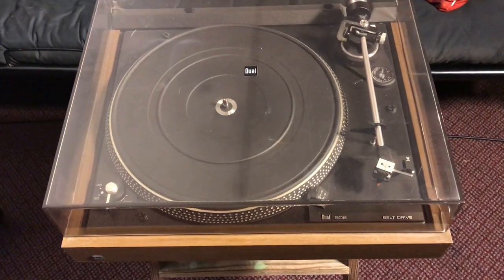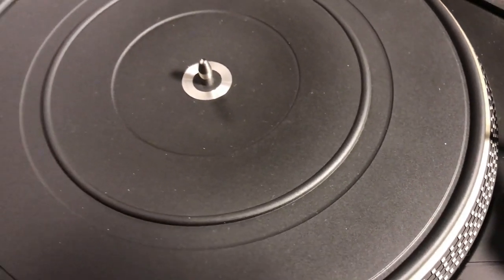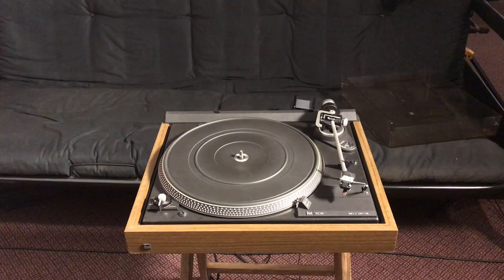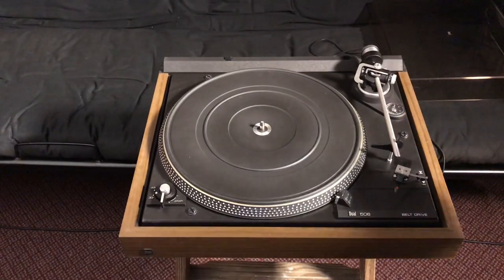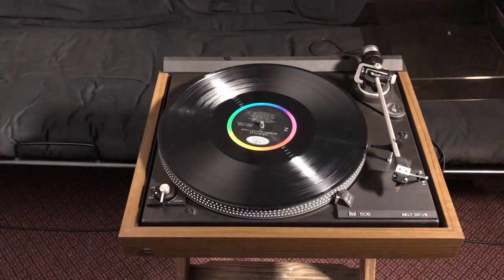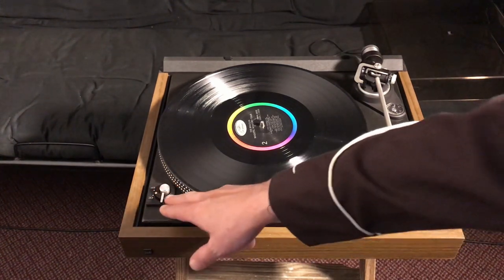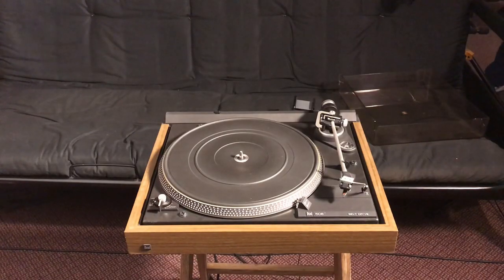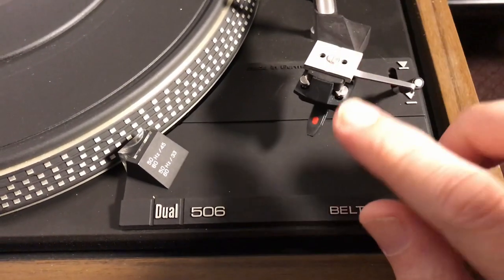Retro Tech Day! The Record Player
We'll be seeing about this here record player and learnin ya sumthin about it too!